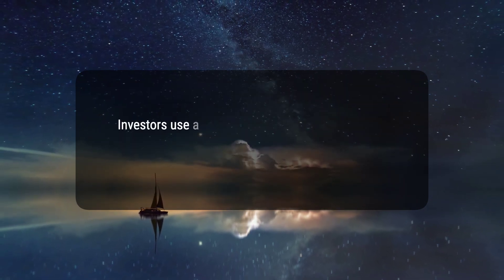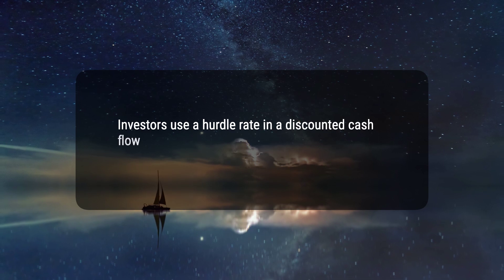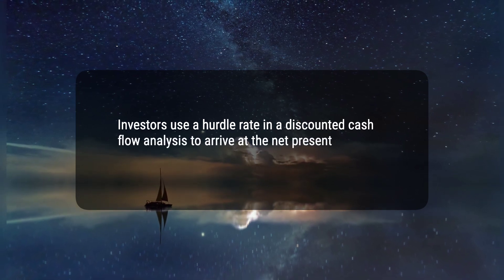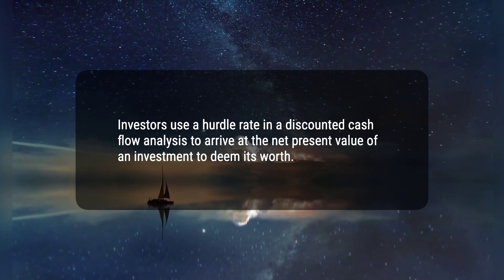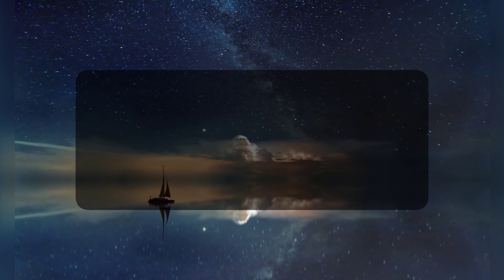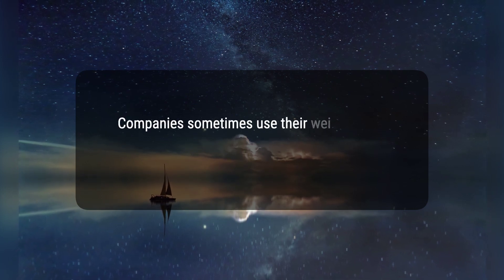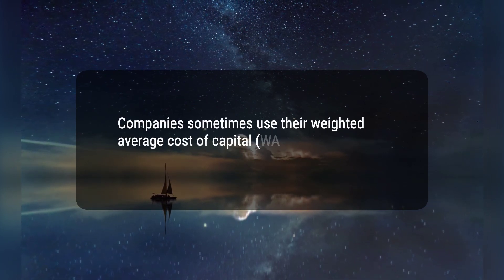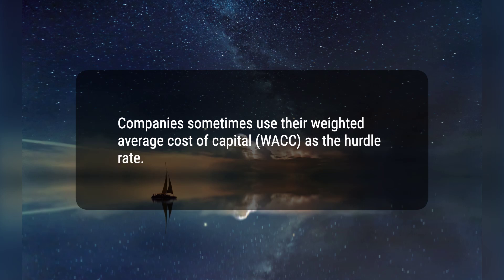What Is a Hurdle Rate?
A hurdle rate is the minimum rate of return a project or investment must achieve before the manager or investor approves a predetermined condition. It allows companies to make important decisions on whether or not to pursue a specific project. The hurdle rate describes the appropriate compensation for the level of risk present—riskier projects generally have higher hurdle rates than those with less risk. The term is often used in private equity investing and hedge fund management. The most common formula used to calculate a hurdle rate is the weighted average cost of capital (WACC). A simplified WACC calculation makes it quicker and easier. You only need to use the following to calculate your WACC. Key Takeaways: A hurdle rate is the minimum rate of return required on a project or investment. Hurdle rates give companies insight into whether they should pursue a specific project. Riskier projects generally have a higher hurdle rate, while those with lower rates come with lower risk. Investors use a hurdle rate in a discounted cash flow analysis to arrive at the net present value of an investment to deem its worth. Companies sometimes use their weighted average cost of capital (WACC) as the hurdle rate.
36de